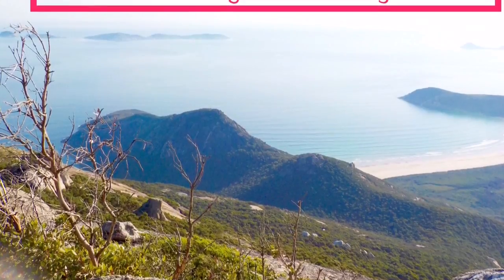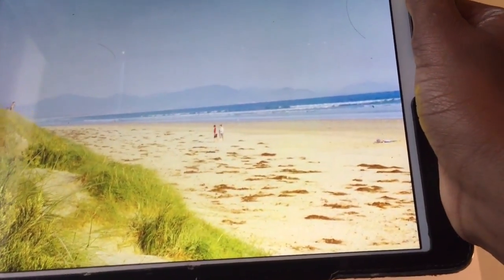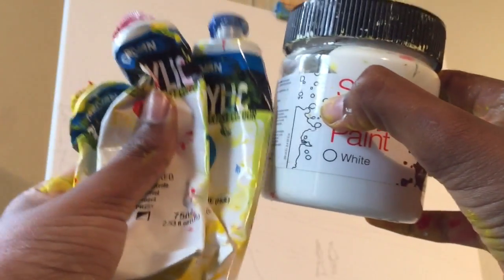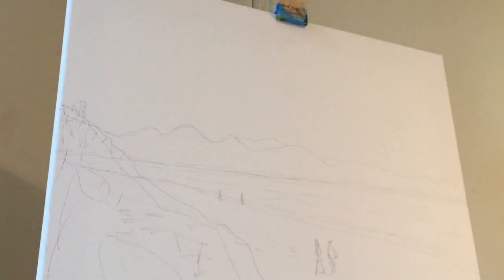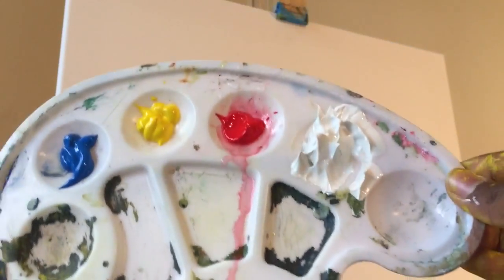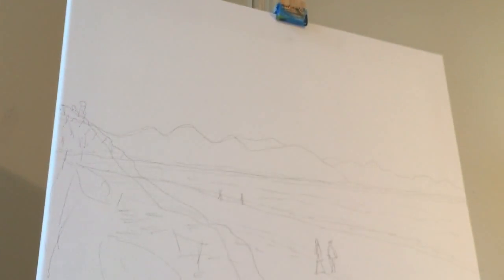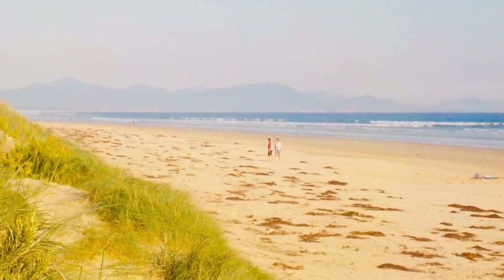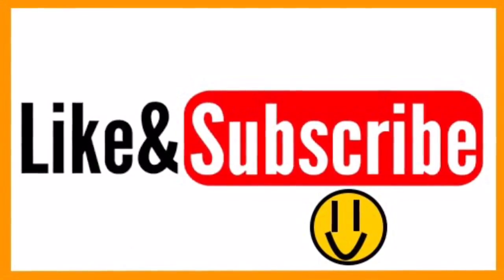'Wilson's Promontory from Sandy Point' A Painting by Lasith Kulasekara!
Hi guys, I sincerely hope that you all enjoy this video as it's my 1st video in this 'Wilson's Promontory and Yarra  Region Series' and as always, please subscribe, like, comment and share! Thanks!